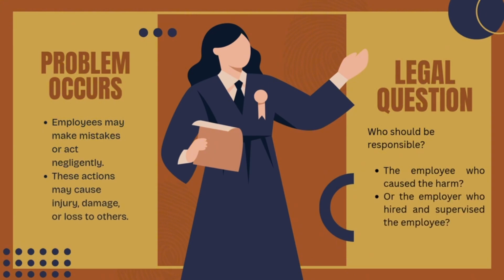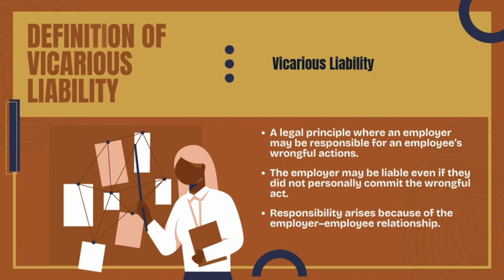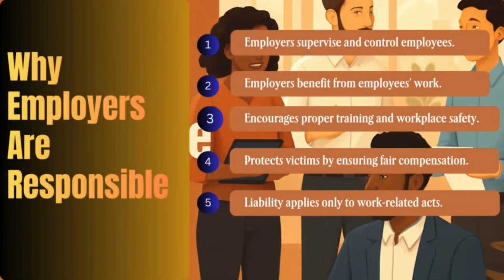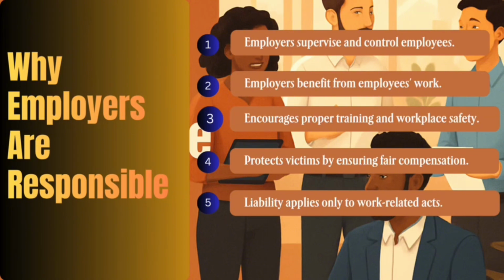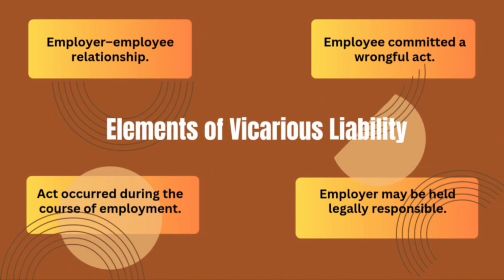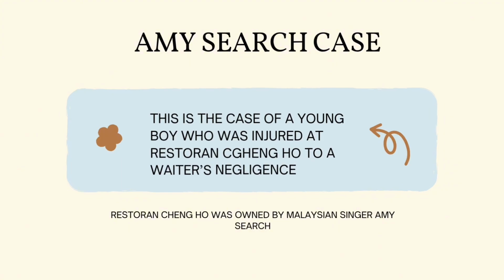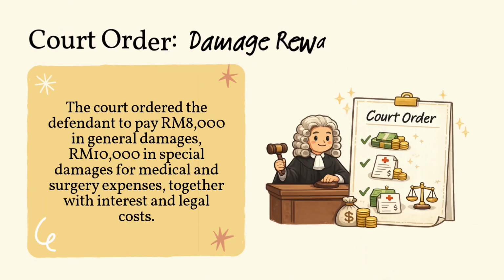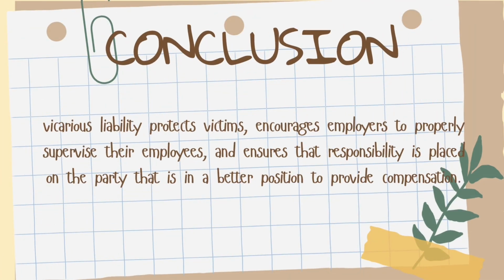Vicarious Liability | Law of Tort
Business Law Assignment Video by Unitar Student

MANORAJ A/L S.MOORTHY
SARVENNIE A/P RAJA
VINISHA A/P KUMARAH